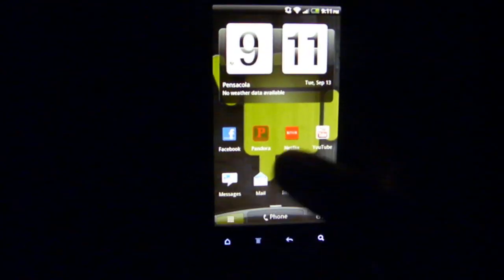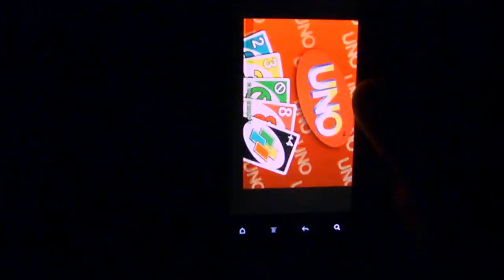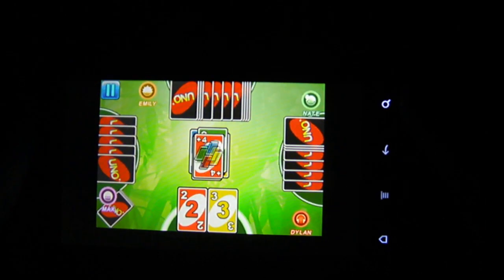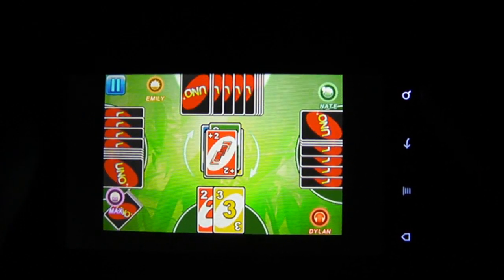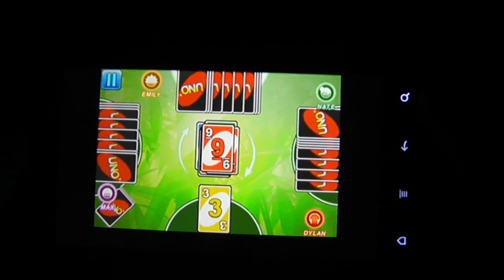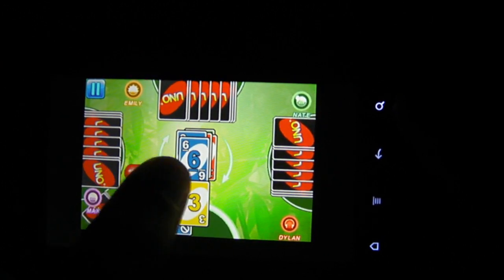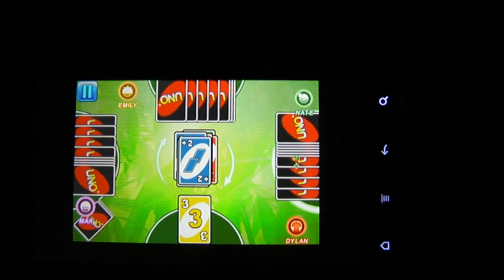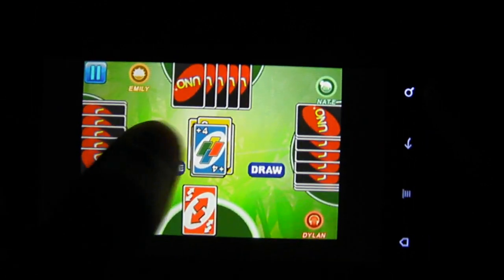What The Apps: Games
This is a quick review of my favourite game at the moment.